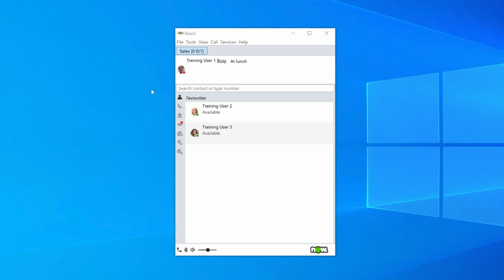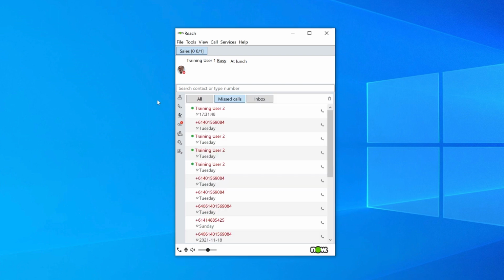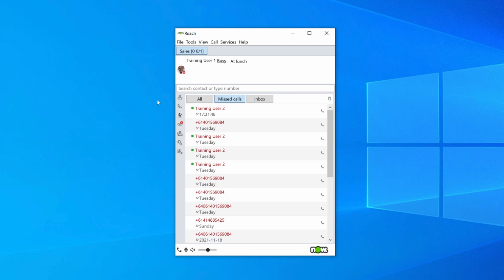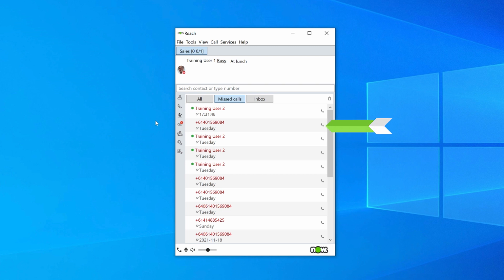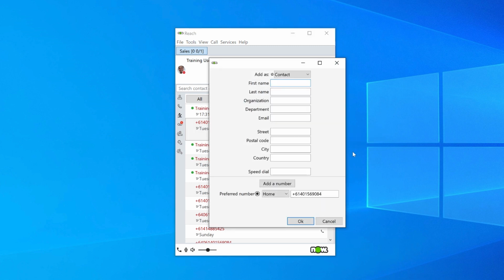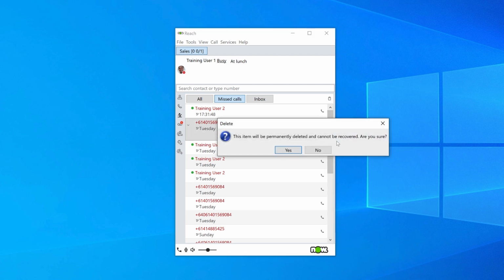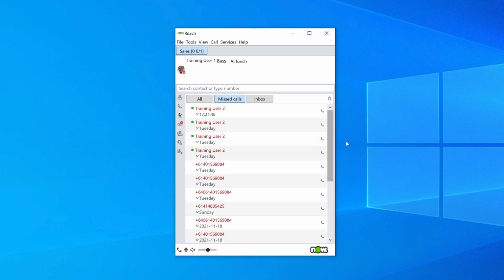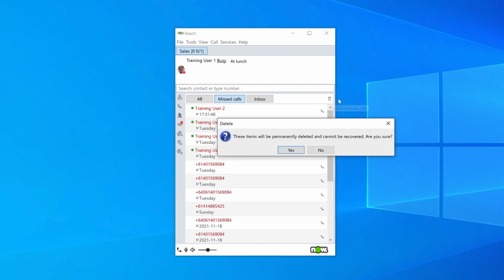28. Now Reach Desktop Softphone Tutorial - Log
Welcome to the Now Reach Desktop Softphone: Navigating and Managing Your Call Log tutorial. This instructional video is dedicated to helping you effectively use the log feature within the Now Reach platform, an invaluable resource for tracking your communication history. Whether you're reviewing incoming, outgoing, or missed calls or accessing your voicemail box, the call log is a centralised space for easily managing your calls.

In this tutorial, we'll explore:

• Accessing Your Call Log: Discover how to view your call logs, including all calls, missed calls, and voicemails, by utilising the buttons at the top of the log section. This feature ensures you can easily switch between different types of call records to find the information you need.
• Copying Phone Numbers: Learn the convenience of right-clicking to copy a phone number on a log entry. This functionality makes it straightforward to paste numbers into the phone field of a contact, streamlining the process of reaching out.
• Calling Back From the Log: Understand how to initiate a call directly from the log by selecting an entry and clicking the "call using reach desktop" icon. This quick action lets you respond to missed calls or reconnect with contacts efficiently.
• Creating and Managing Contacts: If a caller isn't already in your contacts, find out how to add them with the "create contact" button. Additionally, we'll cover how to modify the contact state for existing contacts, further enhancing your contact management strategy.
• Deleting Log Entries: Master deleting specific call log entries or clearing your call history. We'll guide you through the deletion process, including the confirmation step, to ensure you can permanently remove these records.

This video is perfect for Now Reach users who want to maintain an organised and efficient communication log.

Your support enables us to continue providing valuable content that enhances your Now Reach experience, helping you to manage your communications more effectively.

Stay tuned for more tutorials that will empower you to leverage the full capabilities of the Now Reach Desktop Softphone, ensuring your communication tools are as efficient and organised as possible.